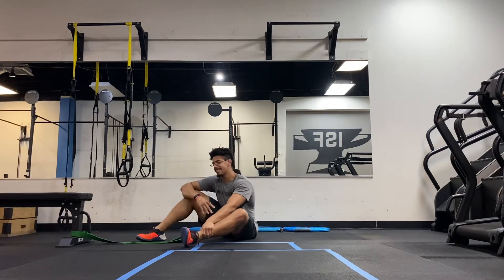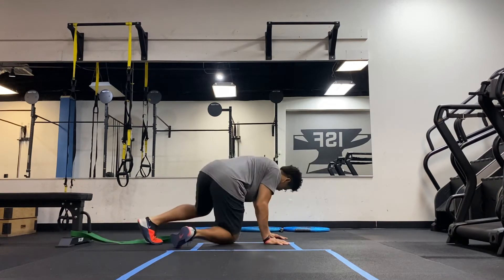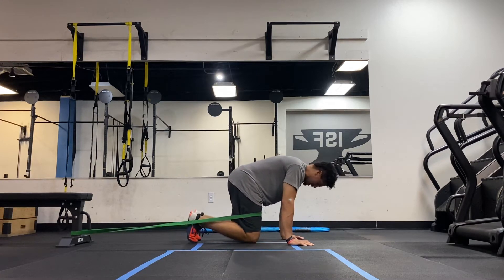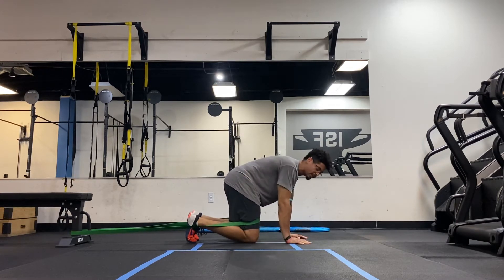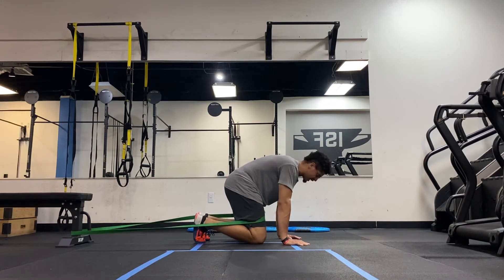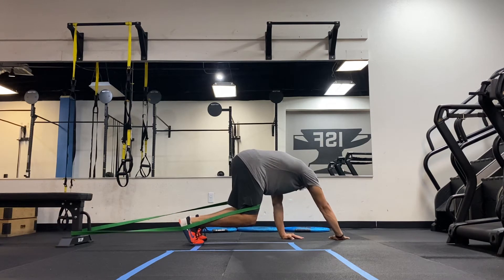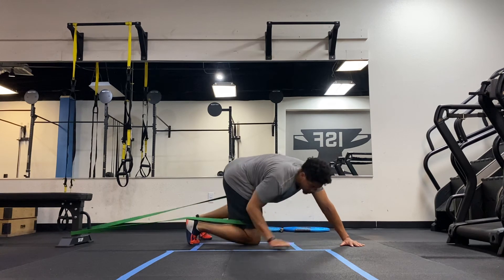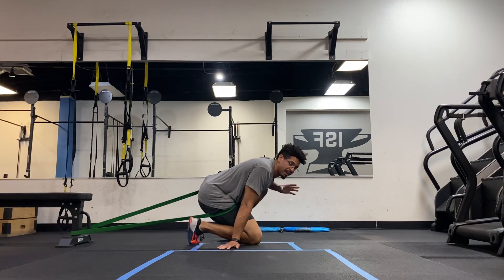Table Top Core Engagement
In this Table top variation we place a band around the front of the thighs causing more hip flexor and core engagement.